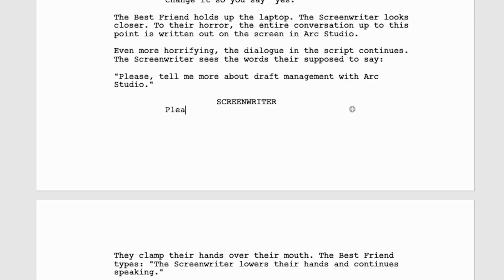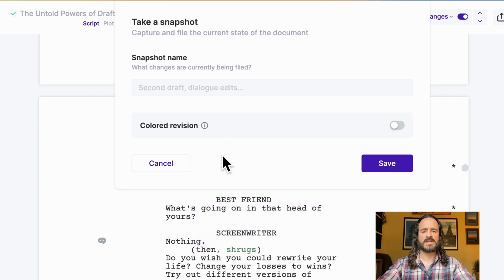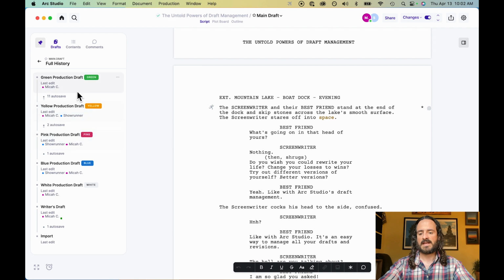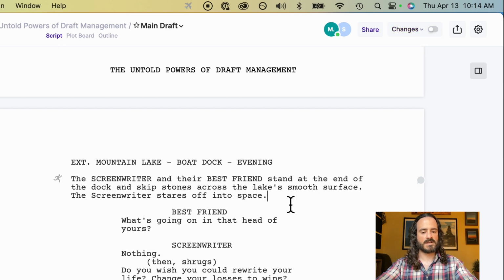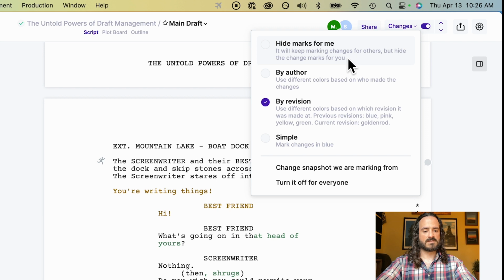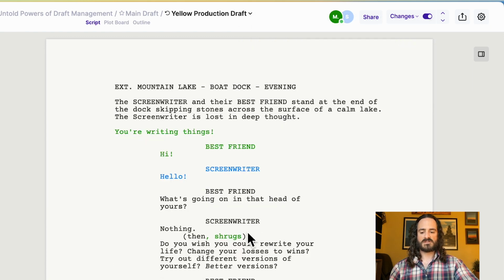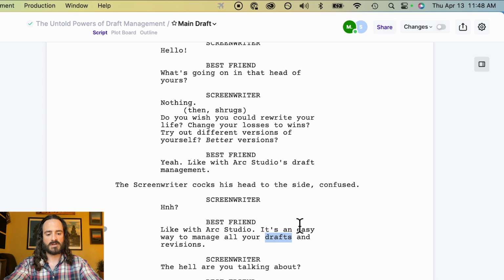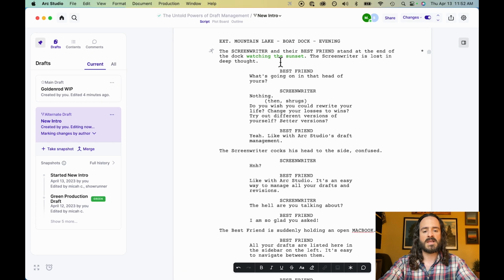Easily Keep Track of Your Drafts and Changes with Arc Studio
No matter how sparkling your first draft is, your script is going to change. Keeping track of all these revisions can be a huge pain, especially if you make a mistake like forgetting to track changes or accidentally adding your new work to an old file.

Thankfully, Arc Studio has changed the game when it comes to draft management. Our web-based approach means everything is tracked in the background. Even if you forget to do something you can hop in a time machine and rewrite history so you did do it.

Instead of emailing countless files between collaborators, everyone comes to the Arc Studio app. You can see all your script drafts with a single click and view the changes color-coded by who made them, which draft they were made in, or what was added and deleted. Plus, with Revert Mode you can even recover work you cut in earlier drafts but now want back -- after realizing how brilliant it was.

Chapters:
00:00 Intro
01:16 Draft Management with Arc Studio
05:28 Autosaves
06:48 Tracking Changes
09:43 Cycling Through Changes
10:30 Hiding Revision Marks
11:41 Highlighting Modes
15:48 Revert Mode
17:46 Alternate Drafts
20:19 Happy Writing!